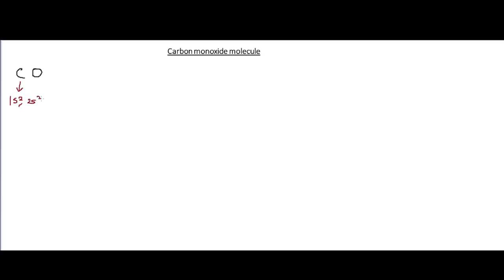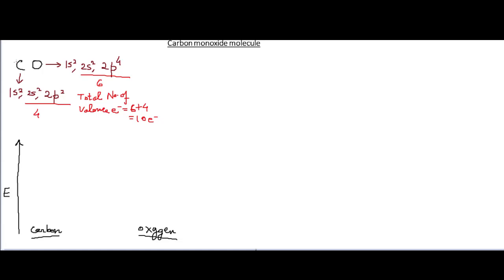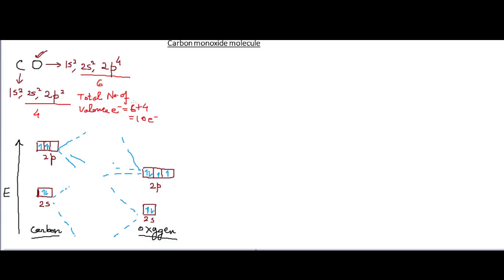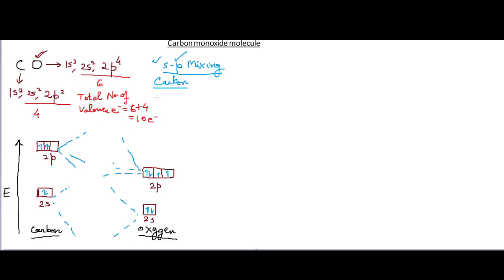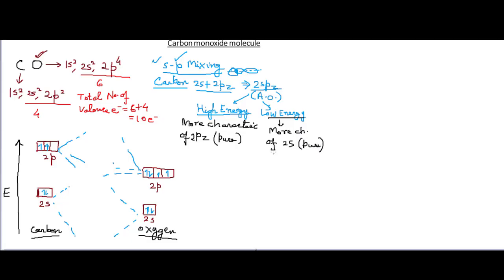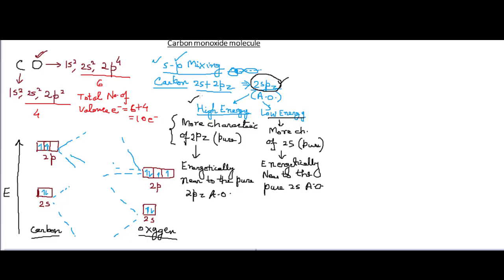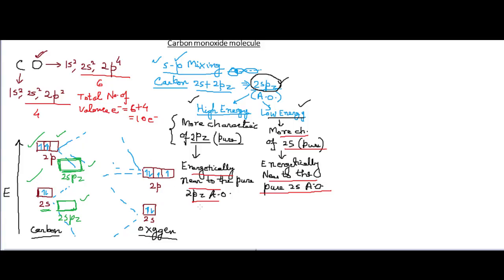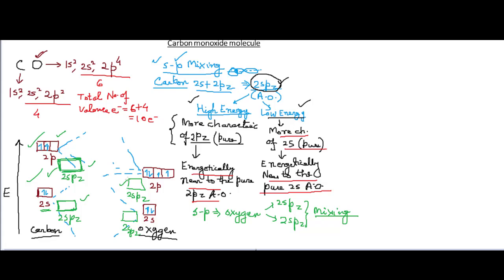Udemy free coupons - sp mixing in CO molecule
What you want to learn next in chemistry? Please comment!